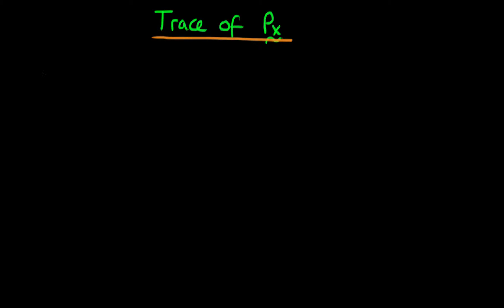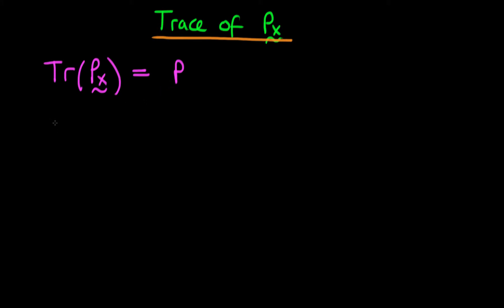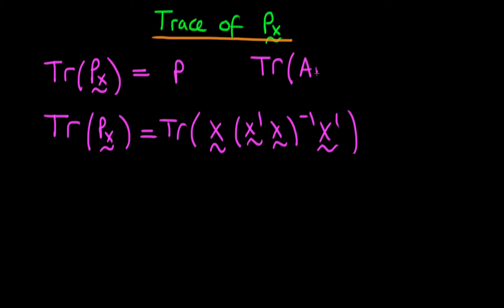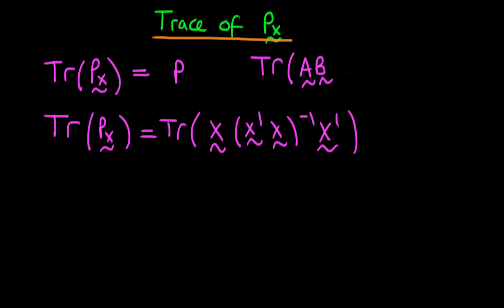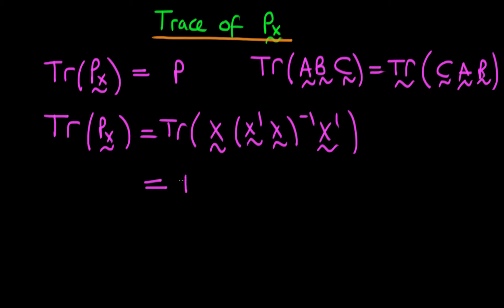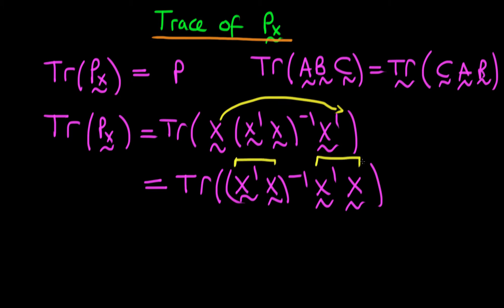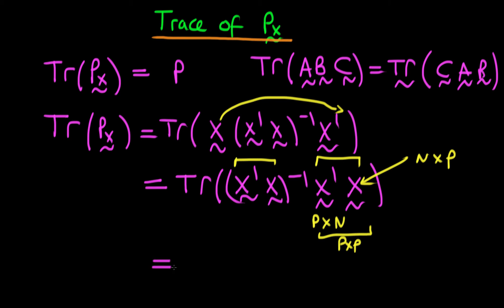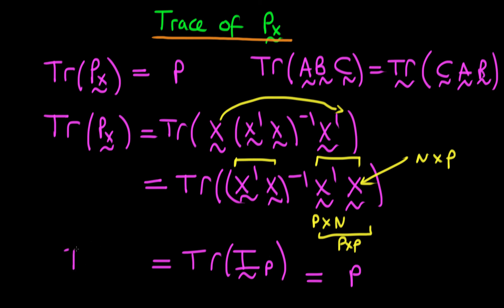32 - Proof that the trace of Mx is p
This video provides a quick proof as to why the trace of the matrix Mx is equal to p, the rank of the matrix X of independent variables.